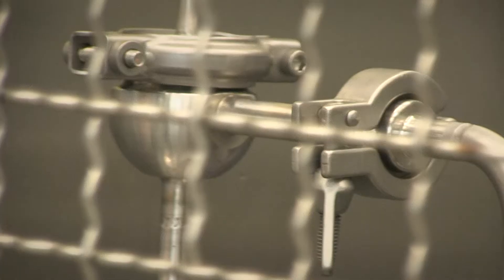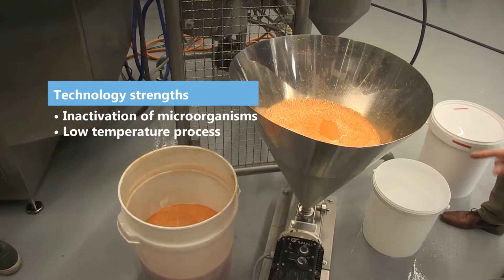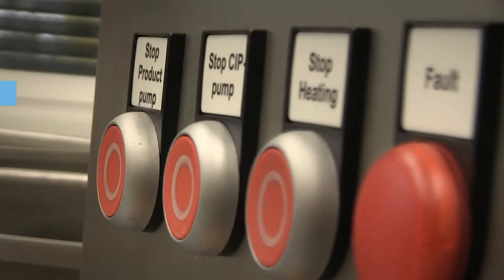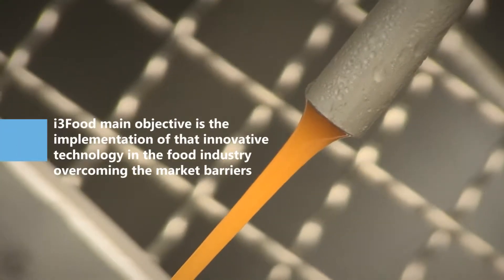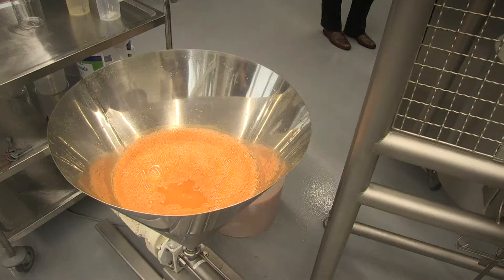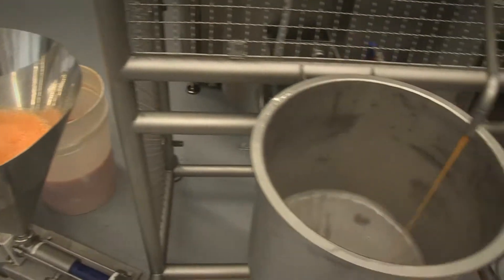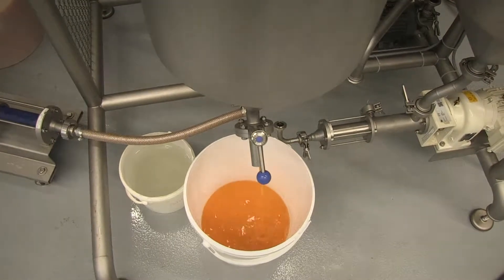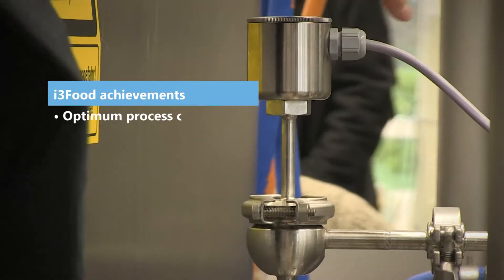Pulsed Electric Field Preservation as part of i3food project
Elea was participating in the European research project i3food. This video gives an introduction of Elea's Pulsed Electric Field technology for preserving juices.

The i3food project deals with the implementation of 3 innovative food processing technologies, assuring the validation of optimum process control under industrial conditions. These technologies are: Pulsed Electric Field preservation, High pressure thermal sterilization for ready-to-eat-meals and Low shear extrusion of cold food products (ice cream).

i3food homepage: i3food.eu